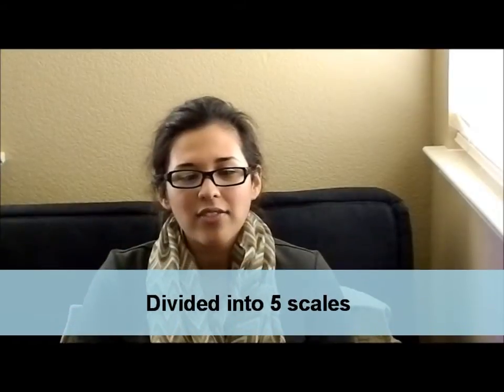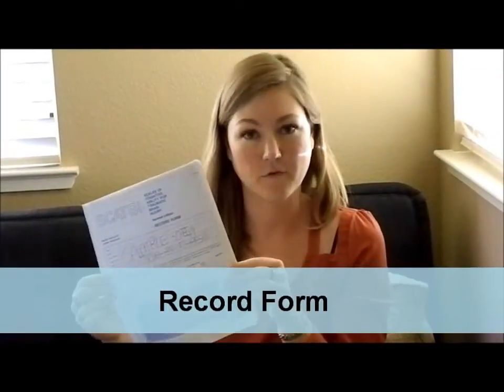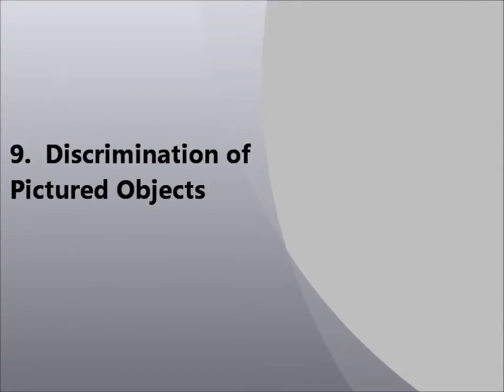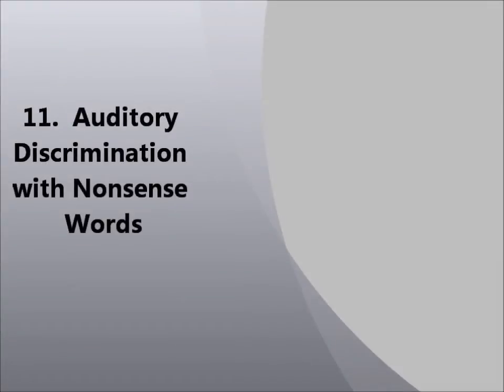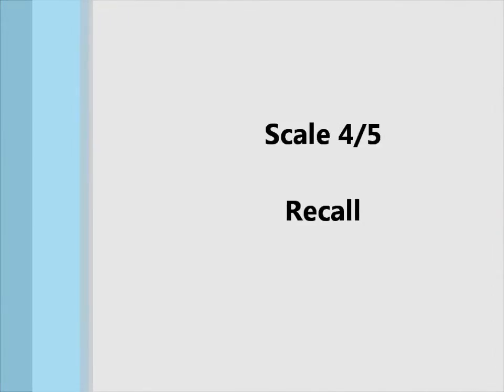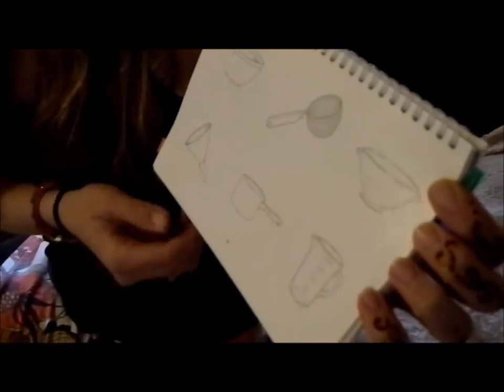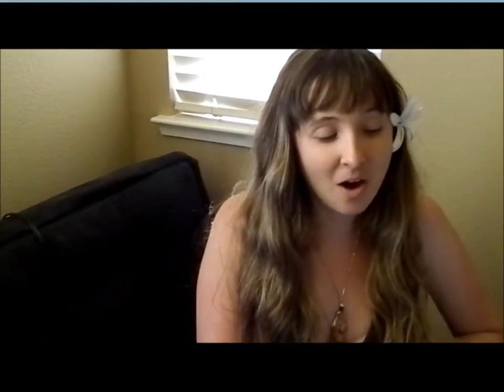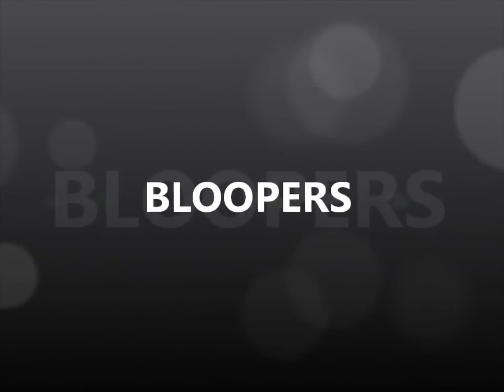SCATBI (Scales of Cognitive Ability for Traumatic Brain Injury) - CSUS Speech Pathology & Audiology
Introductory video to the SCATBI (Scales of Cognitive Ability for Traumatic Brain Injury), a standardized test used for evaluating individuals with a closed head injury.